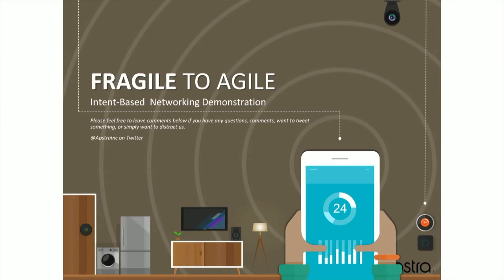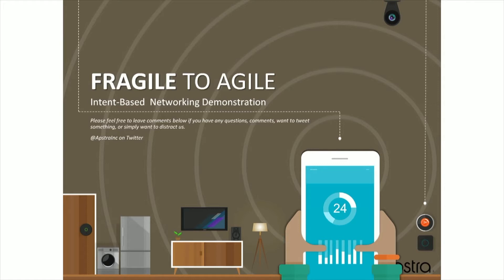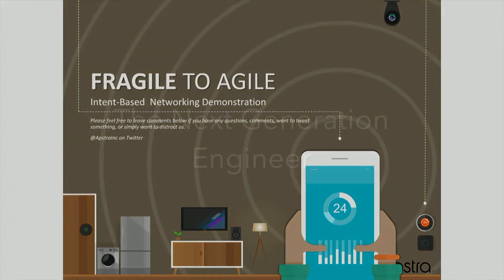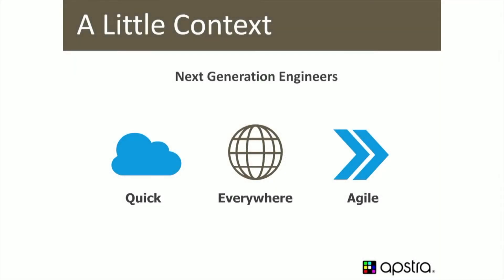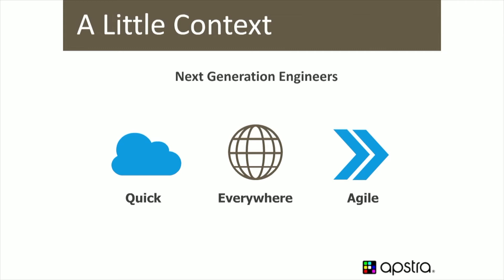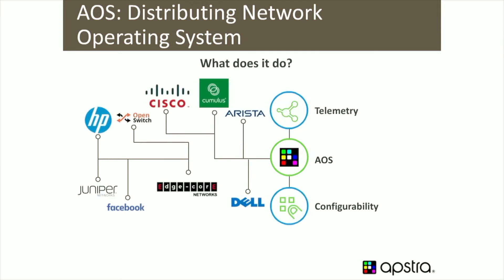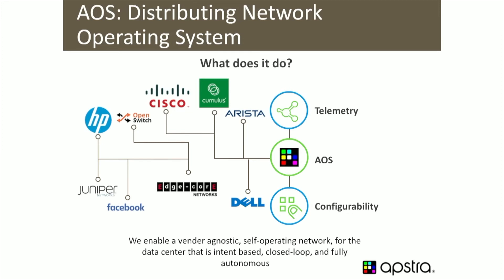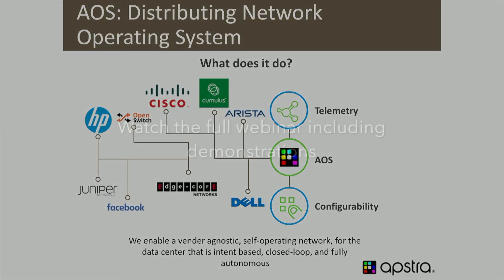Fragile to Agile - Apstra Webinar Preview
This is a brief preview of the Apstra webinar titled "Data Center Network Operations: Fragile to Agile Network" in which network engineers at Apstra discuss features in the Apstra Operating System™ that enable engineers to stay ahead of the pace of change in the modern cloud environment.